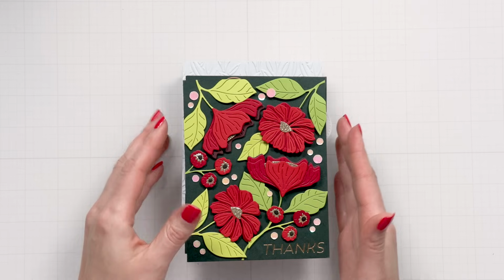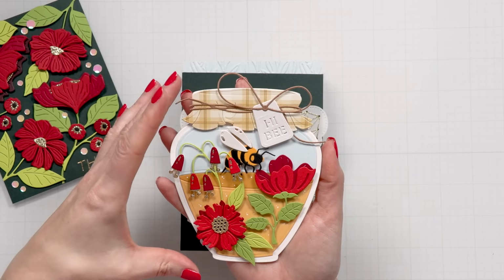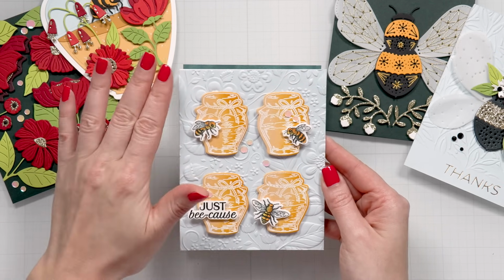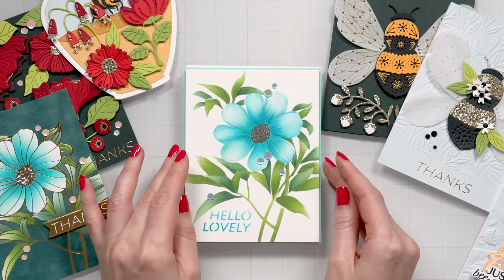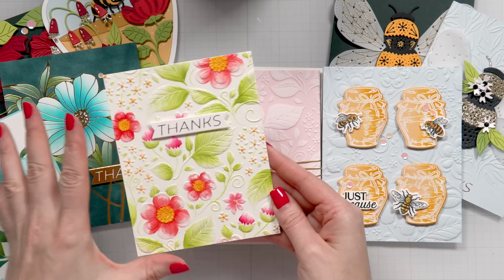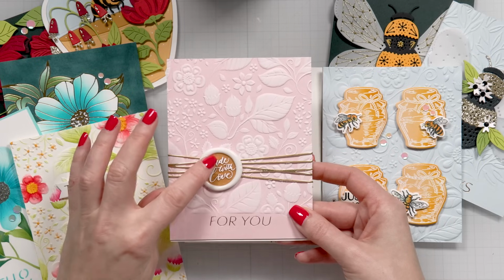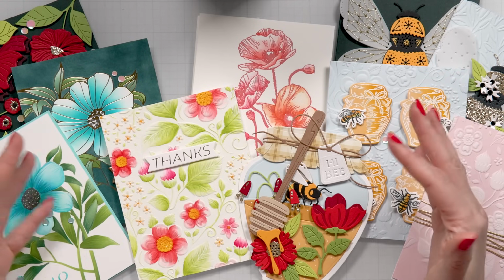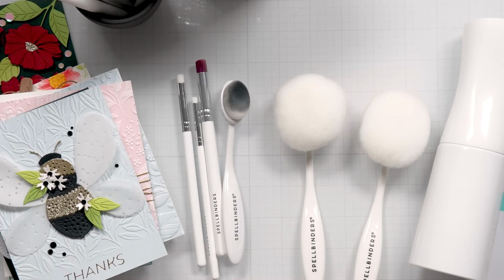Spellbinders January 2024 Clubs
Sharing my favorite  Spellbinders Clubs for January 2024!

As you may know, the Card Kit has been discontinued and a new Club, Stencil Club of the Month has been introduced in December 2023. There are also have been changes introduced to the Value Clubs, there is now one and only Value Club option containing all 10 Clubs – the Deluxe Caboodle Club. This gives you the greatest discount and it also spoils you with a free bonus item!